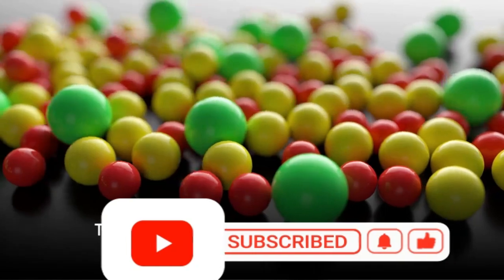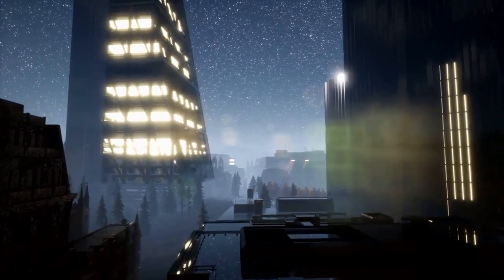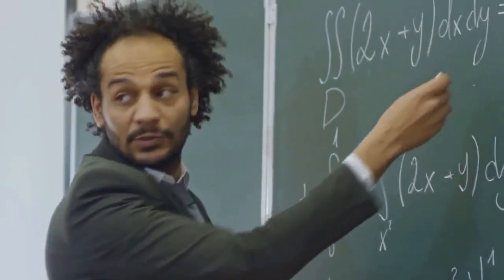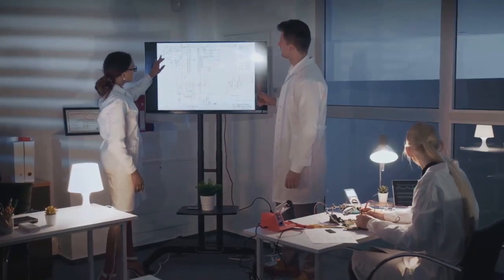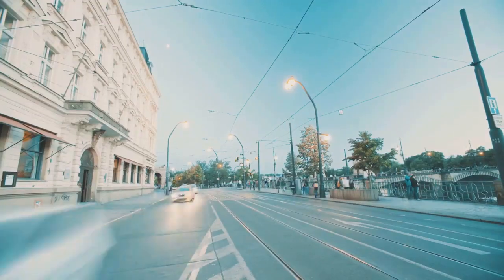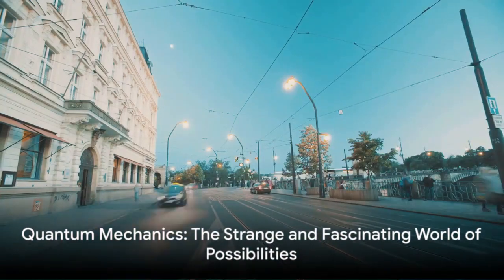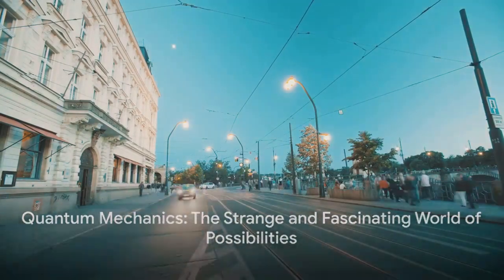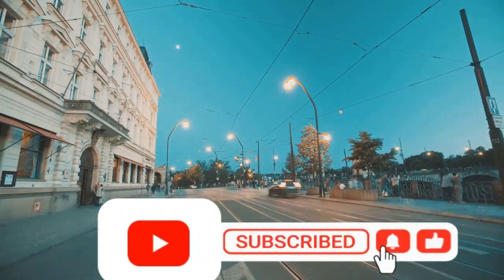Classical mechanics vs Quantum mechanics.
Quantum mechanics and classical mechanics are two fundamental theories in physics that describe the behavior of objects at different scales.

Classical mechanics, formulated by Isaac Newton, describes the motion of macroscopic objects, such as planets, balls, and cars, based on Newton's laws of motion and the law of universal gravitation. It works well for objects moving at speeds much slower than the speed of light and at distances much larger than atomic scales.

On the other hand, quantum mechanics describes the behavior of particles at the atomic and subatomic levels. It introduces the concept of wave-particle duality, where particles such as electrons and photons exhibit both wave-like and particle-like behavior. Quantum mechanics is probabilistic in nature, meaning it deals with probabilities rather than certainties, and it's governed by principles like the uncertainty principle and the wave function.